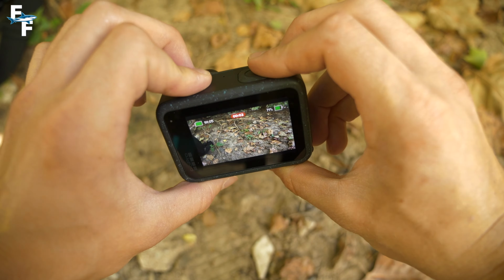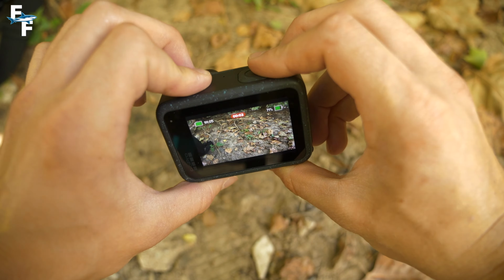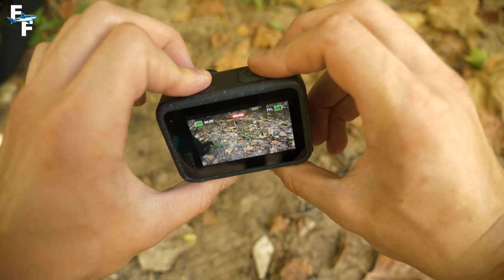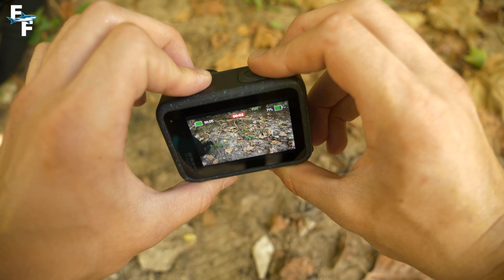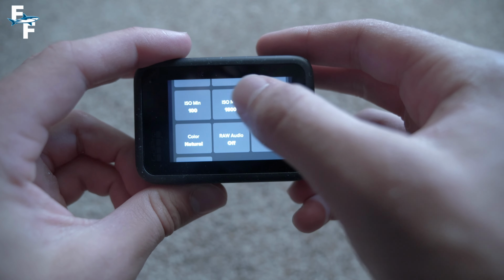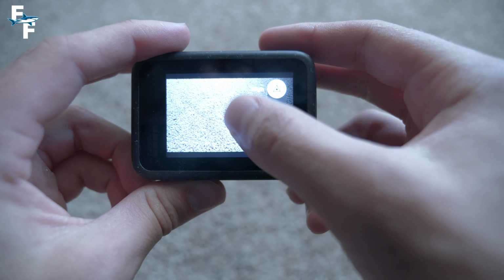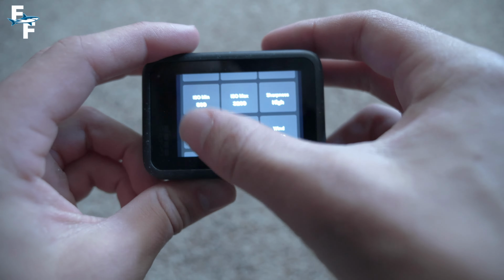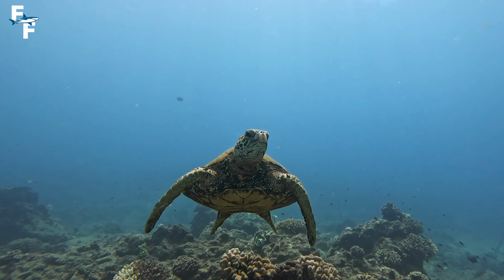GoPro Hero 12 | BEST SETTINGS For CINEMATIC VIDEO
In this video, I go over the BEST settings for cinematic video with the GoPro Hero 12! The one thing we all want to do with our action cameras is capture the most cinematic video possible. With headlining features like 5K and HDR video, the tools are there to create cinematic masterpieces. However, it seems like there's an infinite amount of settings options, and it can get confusing on which ones to use.

There's no need to worry though, because in this video I give you the overall BEST settings for cinematic video with your GoPro! I've been using GoPro's for over 7 years, and over that time I've learned which settings/tricks work and which ones don't. I hope you find this video helpful! Enjoy :)

Filming and Editing By: Ray Tiller

0:00 - Intro
0:47 - New features
1:06 - Settings

"Happy" By MBB

Special Thanks To:
Selena Escutia
Blu3
Jeff Tiller
HSUSHOP